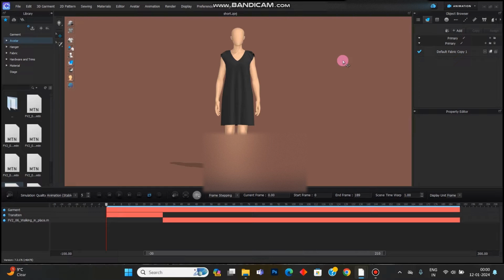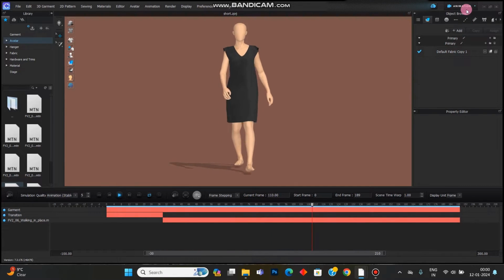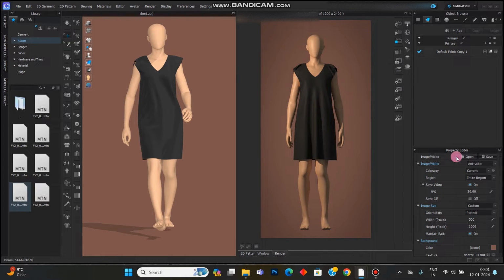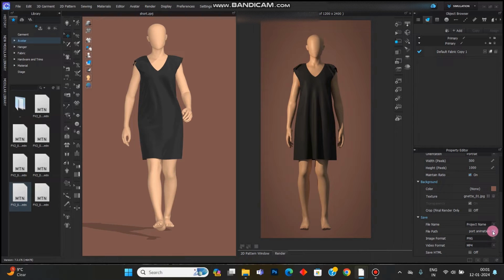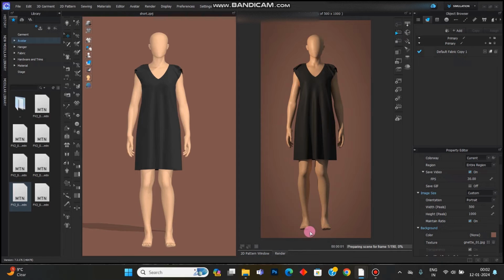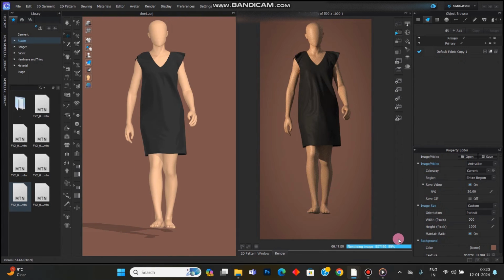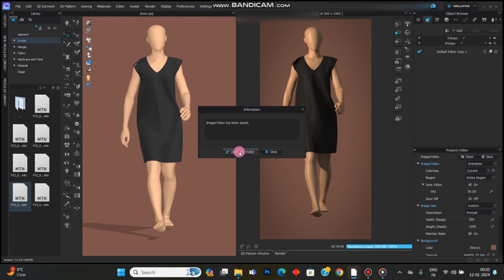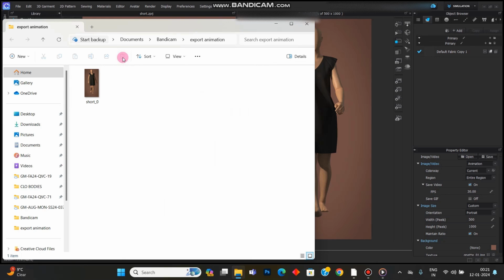ANIMATION IN CLO 3D // EXPORT ANIMATION PART 2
Learn how to bring your virtual fashion designs to life with CLO 3D's animation export feature! In this quick tutorial, discover the step-by-step process to export your dynamic garment animations.
 Elevate your design presentations and showcase your creations in motion. Let's get started with CLO 3D animation exports!